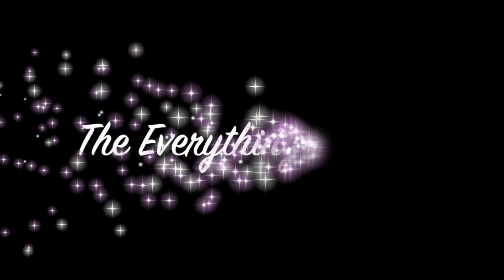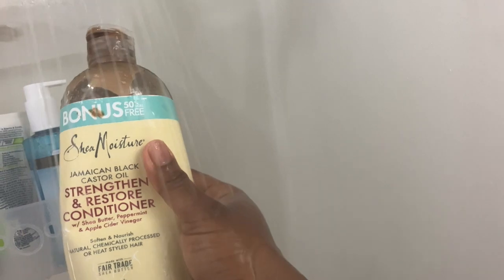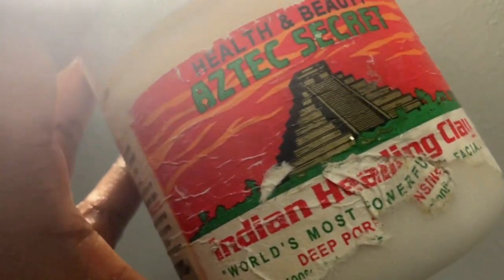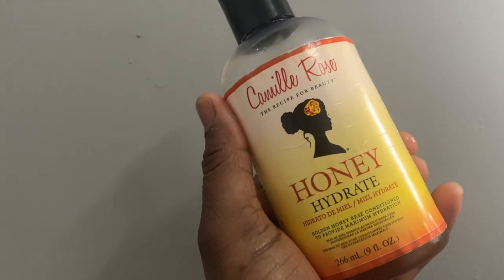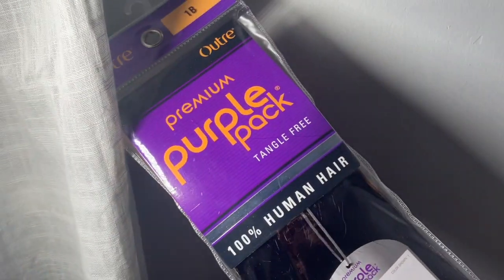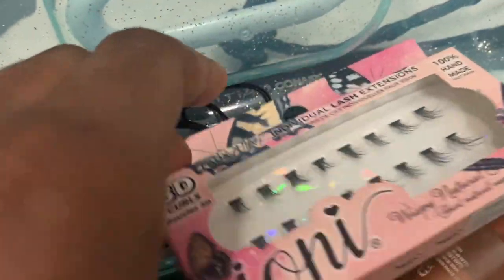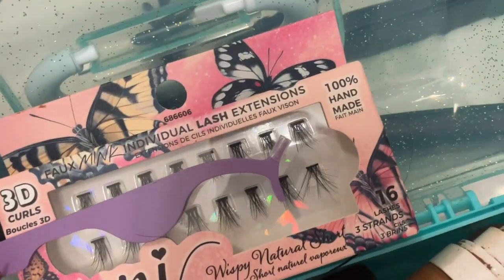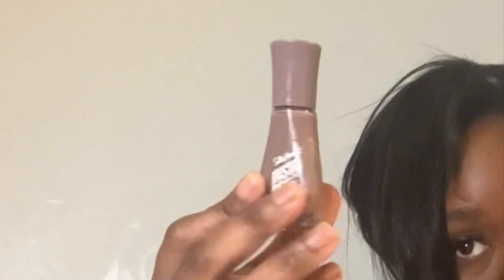MOMMY EXTREME GLOW UP TRANSFORMATION IN 24 HOURS |AFFORDABLE AT HOME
HI! Ive been letting myself go as a single mom and not taking care of myself. in this video I transform myself in 24 hours I completely glow up. I use affordable products and use mostly things from Dollar tree. I did my hair, EVERYTHING SHOWER, nails, skin care, make up, AND lashes all at home.